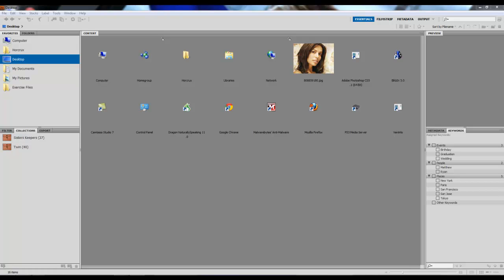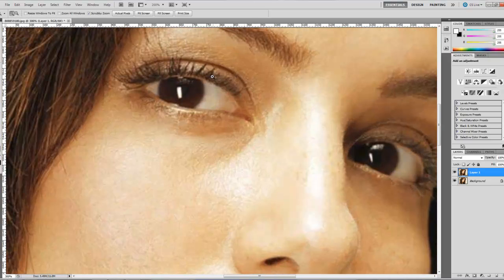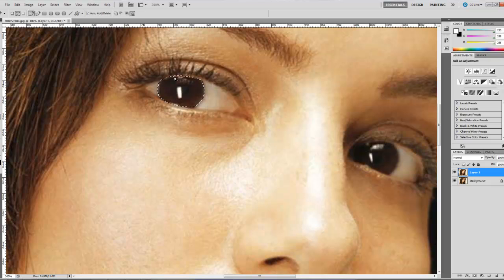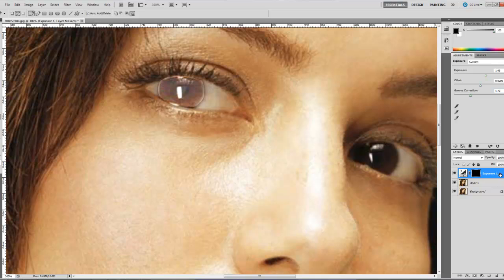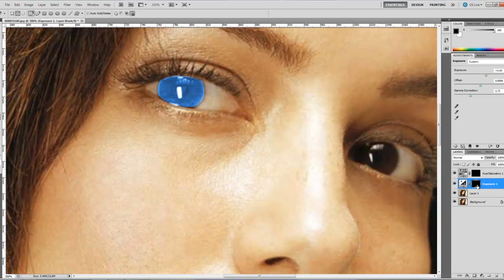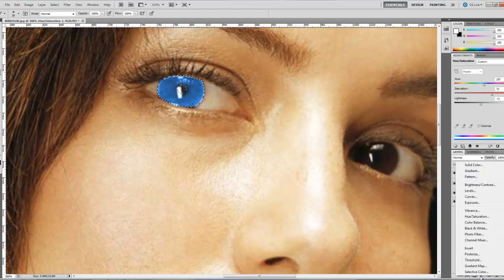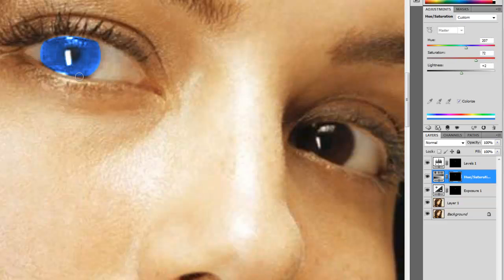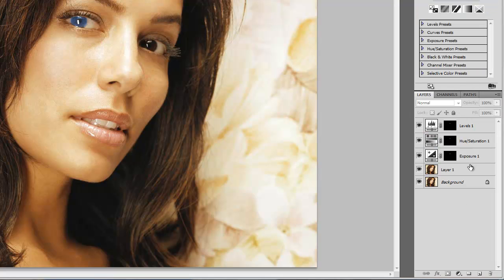Change Your Eye Color Using Photoshop - Tutorial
In this tutorial, we go over how to change from a dark eye color such as brown, to a lighter color such as blue.